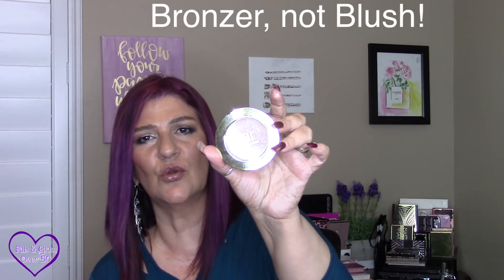UPDATE ON OLD FAVORITE BEAUTY PRODUCTS: REVISITING FAVORITES FROM FEBRUARY 2016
In today's video, we are revisiting some old favorites from my first month on YT: Feb 2016. Do I still love these favorite products?

Hi Everyone!
Thank you for stopping by! Today, I'll be revisiting my favorites from February 2016, my first favorites! Are they still my favorites? Do I even still use them? Let me know which products from 2 years ago you are still in love with or have left behind! PS My favorite lipstick from Feb 2016 is still available!
xoxo💋
Marlene

📧Drop a Note
Fab and Glam Over 50
125 E Merritt Island Causeway

💜💜FTC: I receive a few pennies when you click on the magiclinks below. There will NO additional charges to your purchase(s).

💜Products Mentioned:
💜Urban Decay Gwen Stefani Eyeshadow Palette:
Poshmark: New Palette (This seller is advertising it as a new palette. Available at the time of this posting)

💜BECCA Aqua Luminous Perfecting Foundation

💜Dr Brandt Pores No More:

💜Urban Decay 24/7 EyePencil in Deliquent:

💜Milani Baked Bronzer in Soleil:

💜Gerlain Terracotta Bronzing Powder:

💜MAKE UP FOR EVERUltra HD Concealer:

💜Too Faced Born This Way Concealer:

💜Becca Aqualuminous Perfecting Concealer:

💜L'Oral Brow Stylist Definer:

💜MAC Lipstick in Among the FireFlies (YAY! It's still available!)

💜Yves Saint Laurent TOUCHE ECLAT Radiance Perfecting Pen in Almond

💜Too Faced Melted Chocolate in Chocolate Honey:

💜Urban Decay Resurrection is no longer available.

I purchased all products with my own money. I would never accept any money/products in return for a positive review. All opinions are 100% my own. I will always be honest with you.